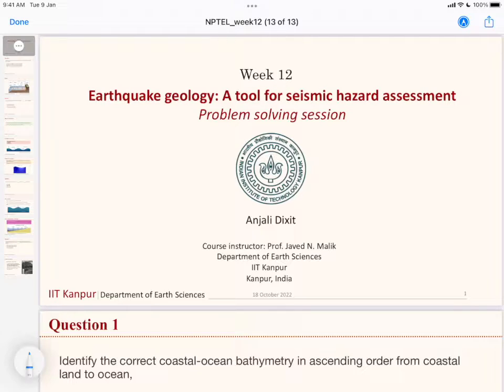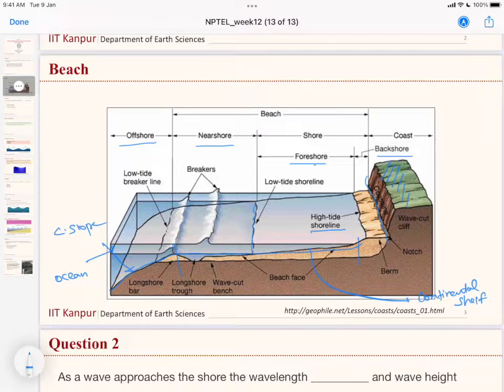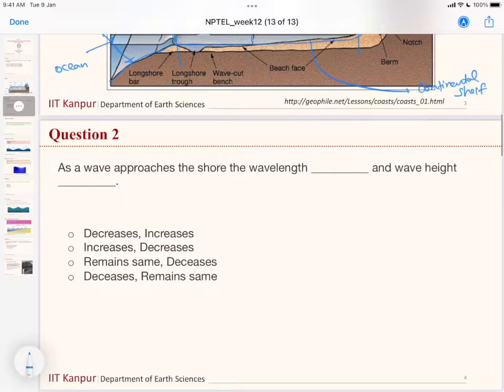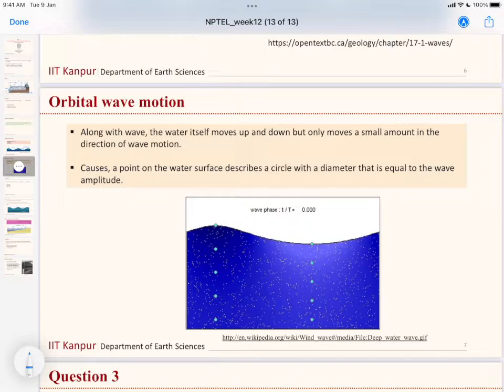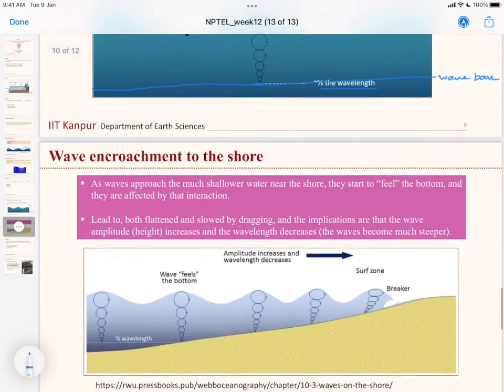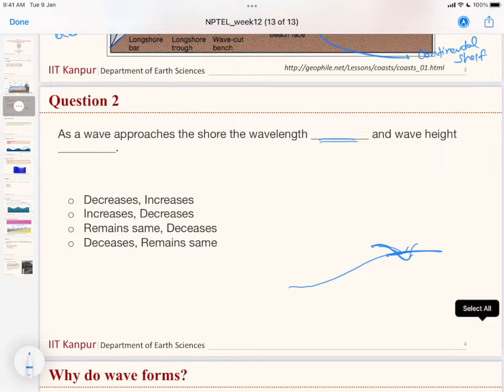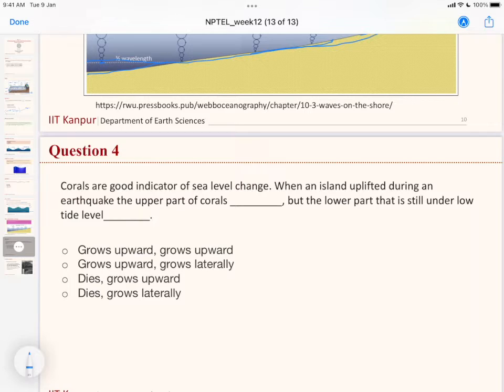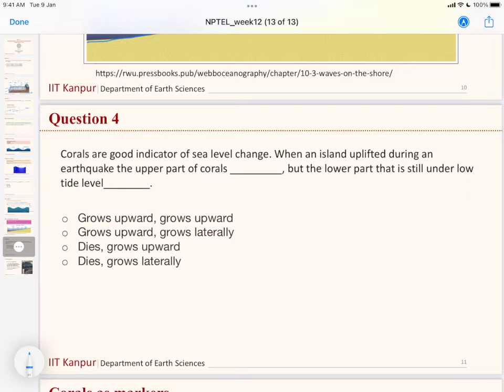NPTEL week 12